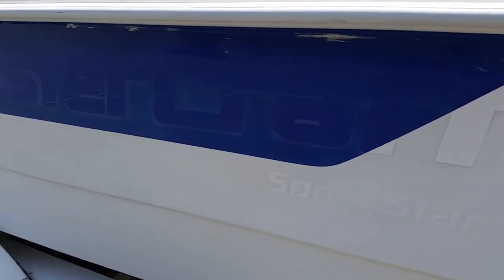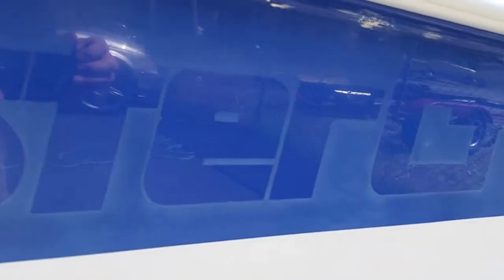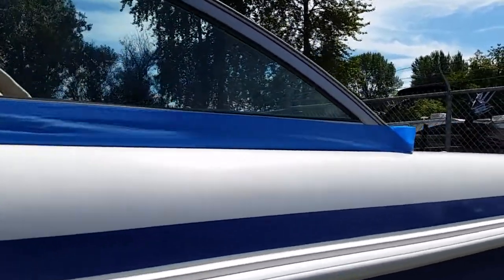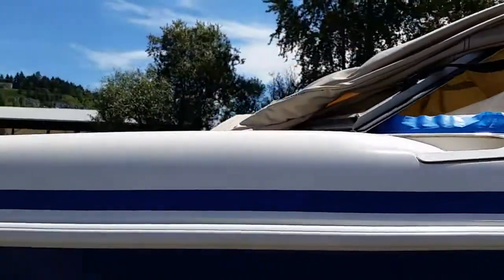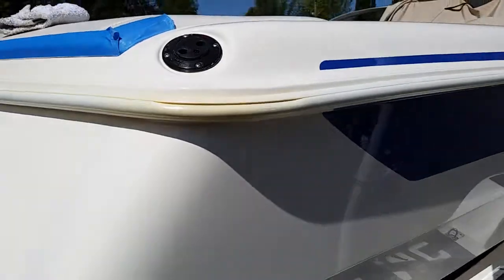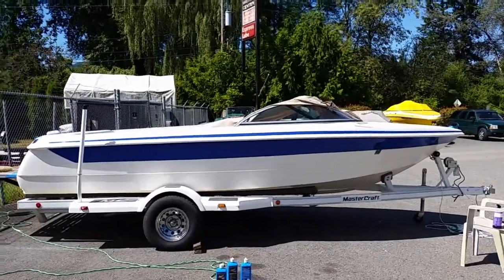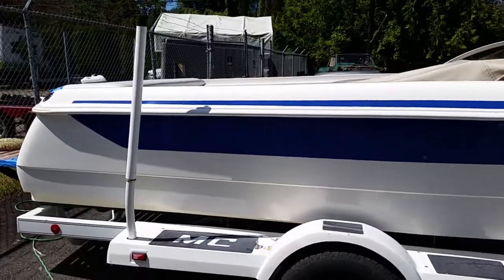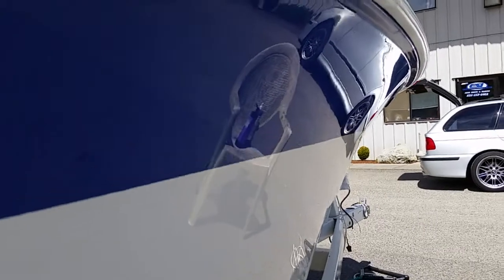Mastercraft prostar 4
Now we've made a dent in the project.

I have videos; before and after boat detailing videos including boat waxing, boat buffing...

Have a question? Comments section will be replied to.

Anyone can hit a rock with a hammer; getting the rock to look like something that belongs in museums and books... Takes a love of hitting rocks with a purpose and not just the right tools/products.

I use a DeWalt DWP849X

If I'm going for perfection in gelcoat, I don't use a ceramic (unless a very new boat) I prefer the ease, cost and reliability of Fire Glaze by RMP

(tell them Lee sent you. No discount and I receive nothing but I'd like them to know 😊)

3M Quick Connect adapter (mfg # 05752) to use with the double-sided compounding pad (3M mfg #05753) or the double-sided polishing pad (3M mfg #05754)
Foam compounding pads 3M (05737-discontinued but awesome)
or (05723-new version 😑)

3M Super-Duty (05954)
3M Perfect It Heavy Cutting Compound (36102)
Perfect-it ex ac compounds by 3M (36060)
Meguiar’s (owned by 3M) Flagship Premium Wax (M6332) Pro Polish by Shurehold or 3M's liquid wax with scotchguard.

I receive no payment for listing these items. I list them because you guys ask and I just thought I would save some time.

Wear protective gear, this stuff can cause cancer and kill you.